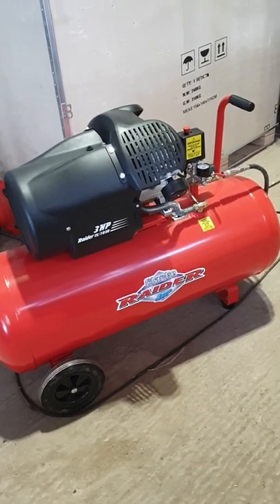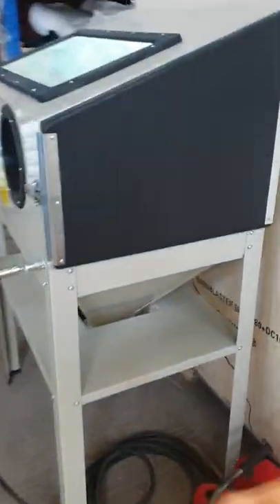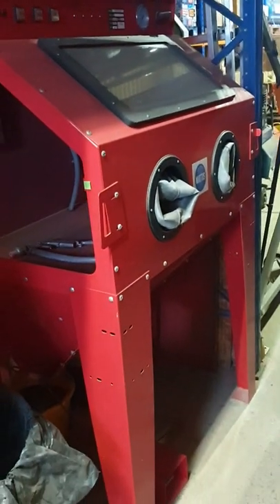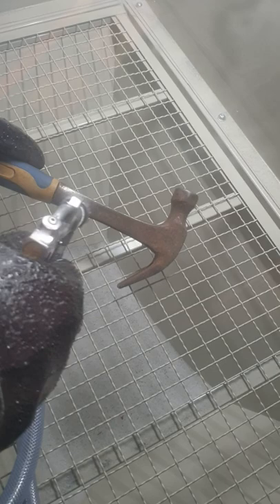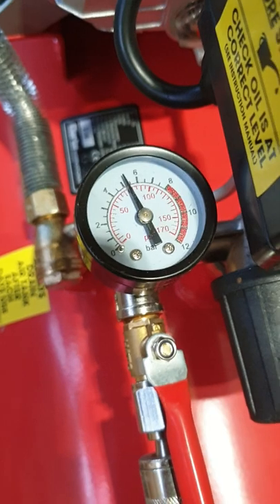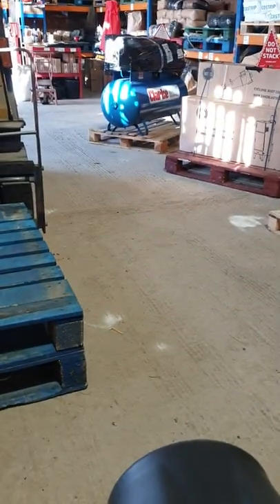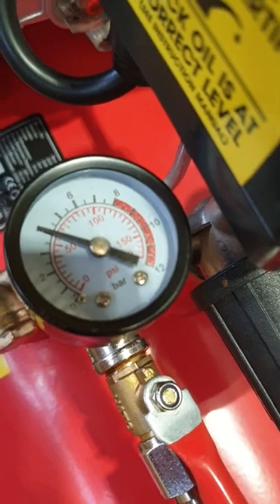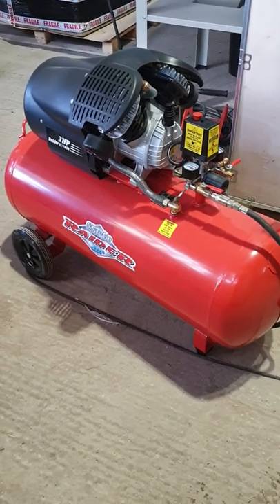Compressor Sand Blasting in Cabinets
Ive done this video to explain why you need a bigger compressor for the little blast cabinets.
In the video ive used a 100 litre 14CFM Compressor to show the very bare minimum,  any smaller and your just wasting you time and money. Ideally you want a 200 litre tank with 18CFM upwards if you want to blast successfully.
I wanted to show how long it takes for the compressor to run out of air and for the motor to kick in.